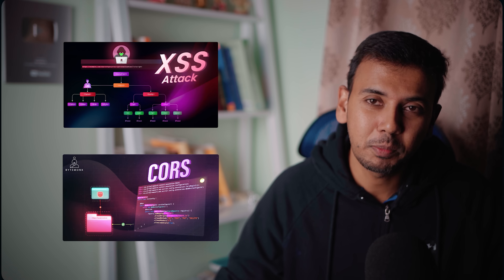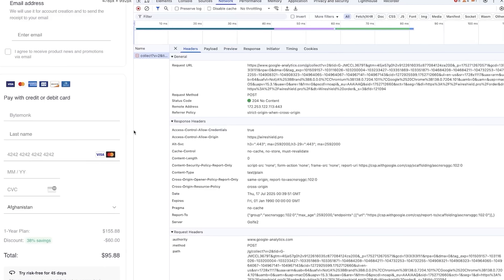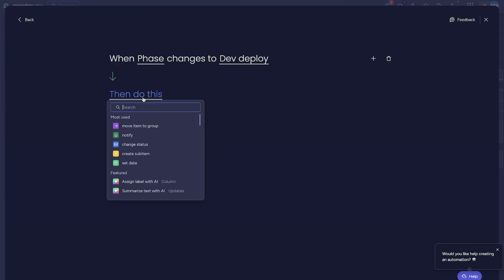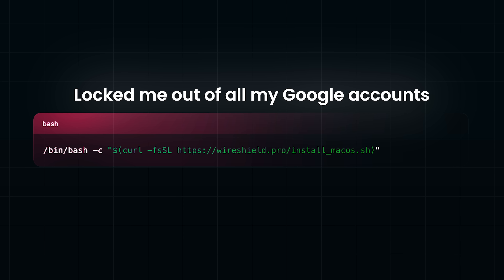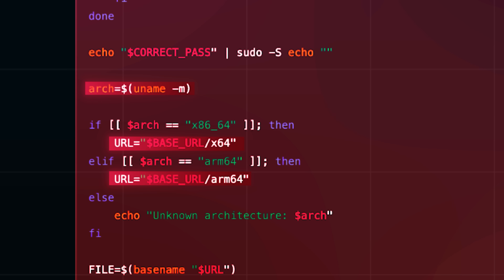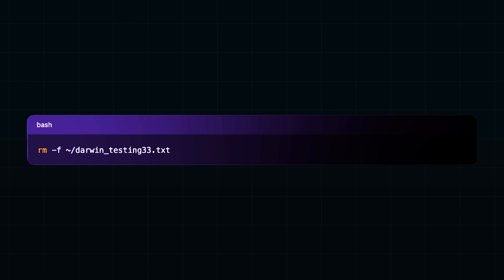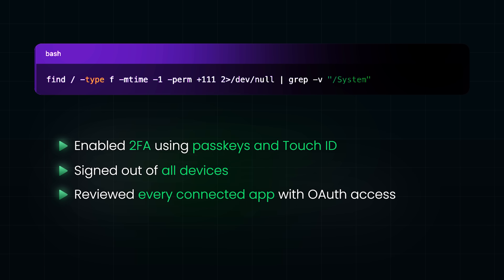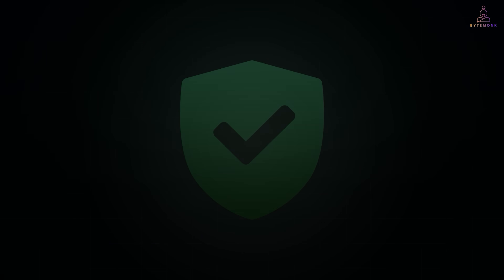I Got Fooled By a Scam Even as a Security Expert!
Yes — I got hacked!

I thought I was being careful. I teach cloud security, JWTs, and API protection. But a fake VPN site tricked me into running a malicious shell script from my terminal — and I nearly lost access to everything.

This video isn’t just a confession — it’s a breakdown of what actually happened:
- How they faked the signup + card flow
- The exact shell script I ran
- How I detected and cleaned up the attack
- Why even technical people fall for these things
- Step-by-step recovery: 2FA, OAuth app audits, CLI cleanups

This is for every developer, creator, or engineer who thinks "it won’t happen to me." Learn from my mistake, and let’s make vulnerability a strength — not a secret.